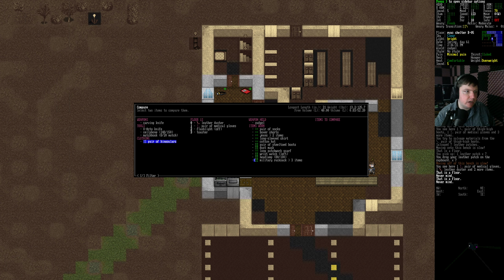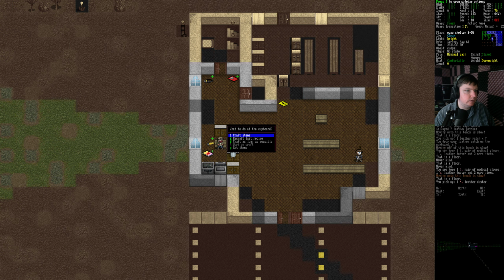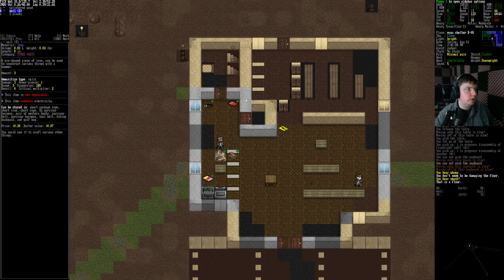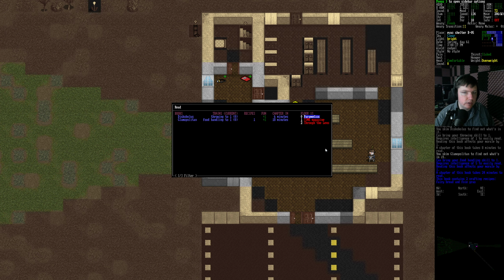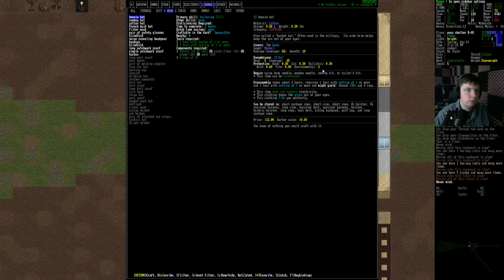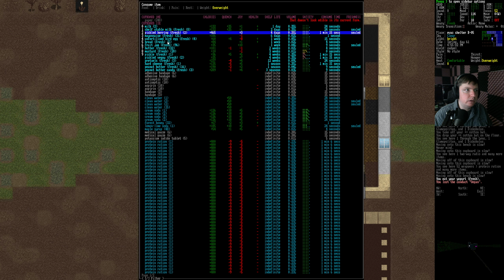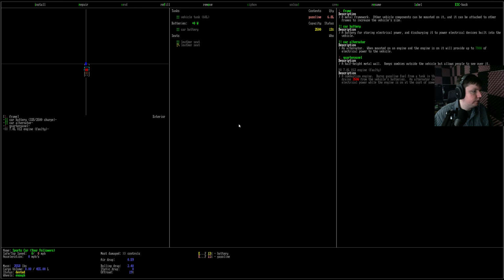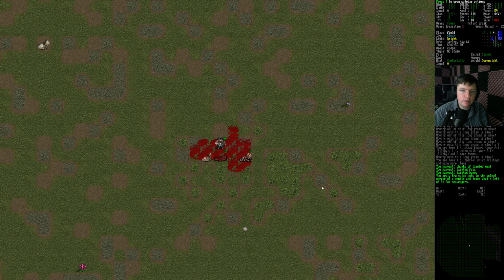A Bit About Vehicles | Cataclysm DDA .F Tutorial #17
Vehicles will need a full dedicated video at some point, I'll make it when we either find a functional vehicle or reach the means to repair one.

Title:  A Bit About Vehicles | Cataclysm DDA .F Tutorial #17